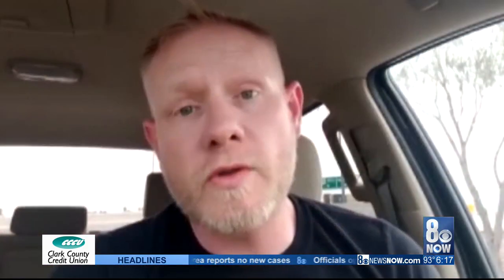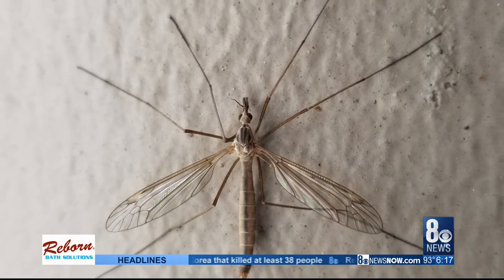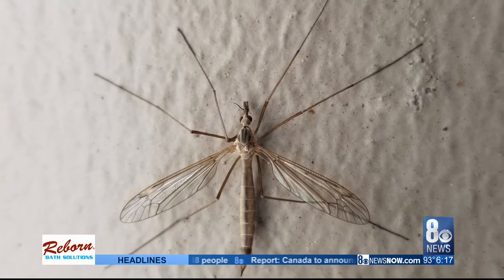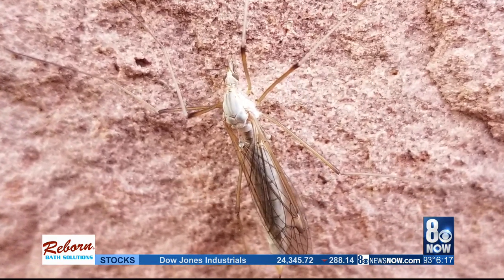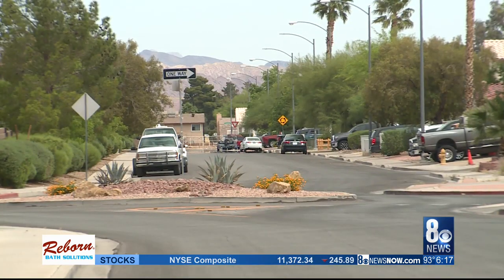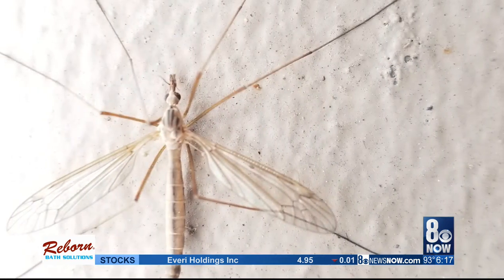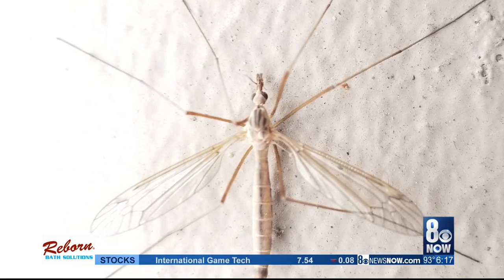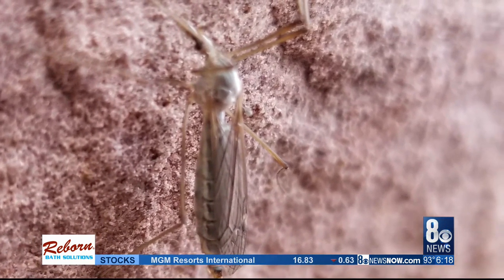Crane flies spotted across the valley